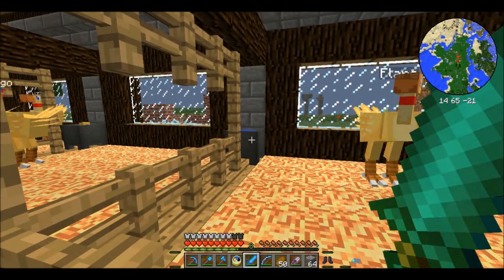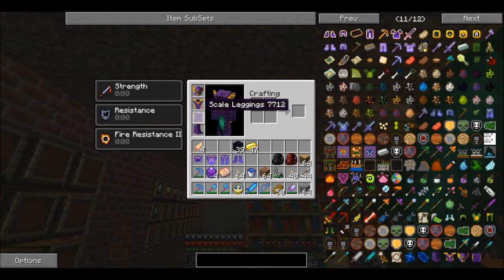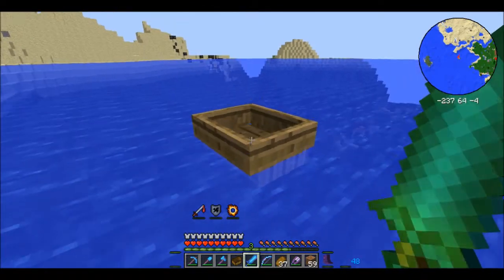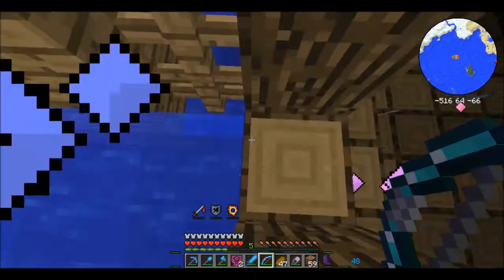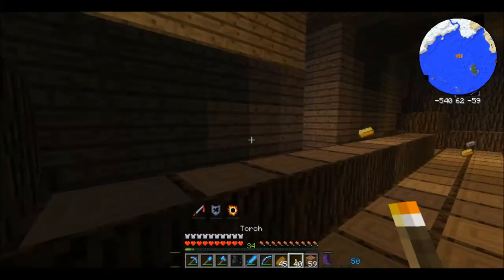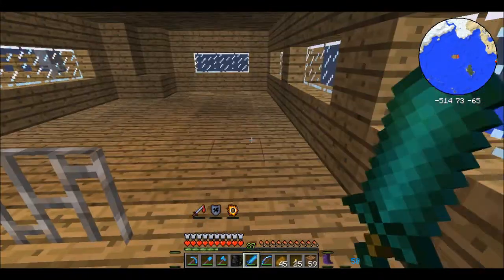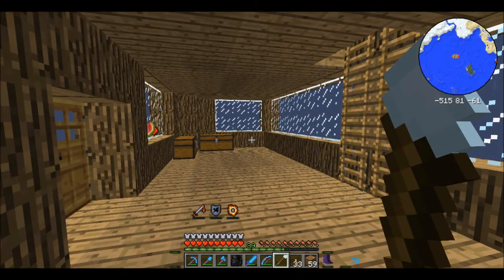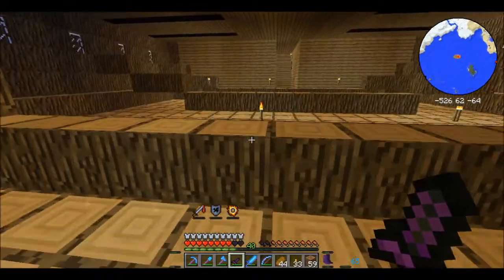DV Plays Hexxit - EP 6: New Armor Oh Yea...Pirates Oh No!!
Hexxit Mod Pack